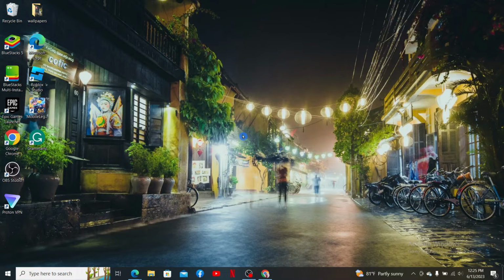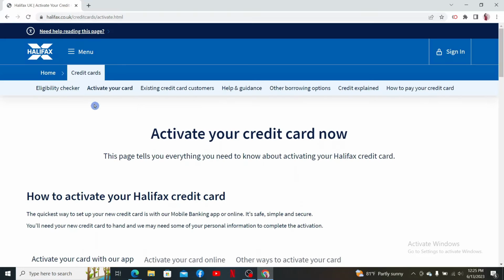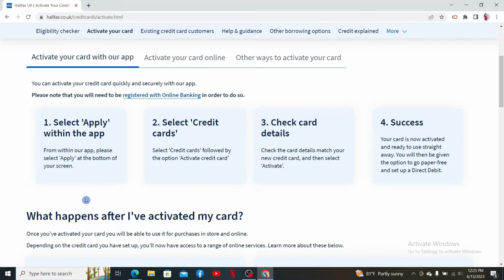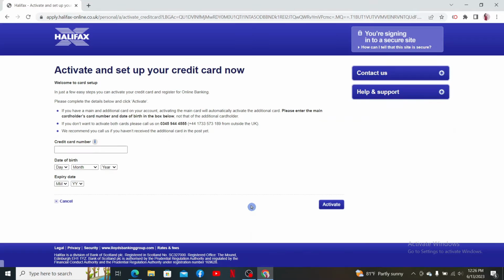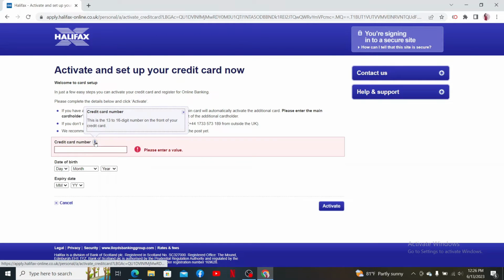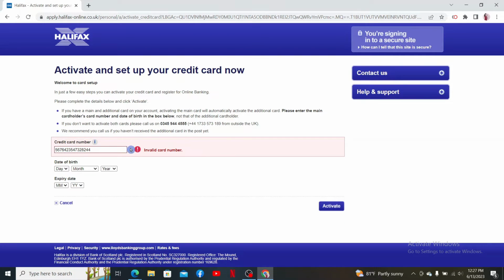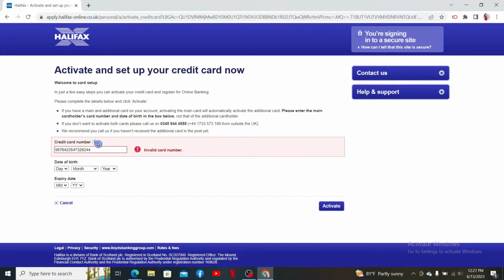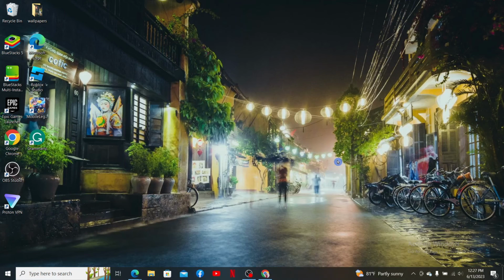How to Activate Halifax Mastercard Account 2023? Halifax Mastercard Activation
Just received your Halifax Mastercard and ready to start using it? In this comprehensive tutorial, we'll walk you through the process of activating your Halifax Mastercard quickly and easily. Whether you received your card in the mail or picked it up in person, we'll guide you through the necessary steps to activate it. From contacting the Halifax customer service to utilizing their online activation portal, we've got you covered. Say goodbye to any activation-related worries and get ready to enjoy the benefits and convenience of your Halifax Mastercard. Watch this video and activate your card today!